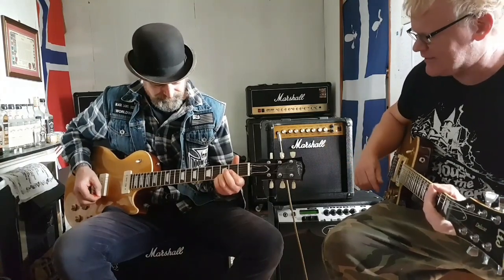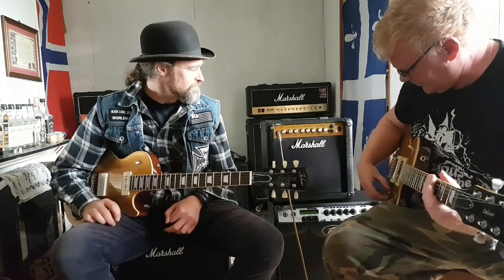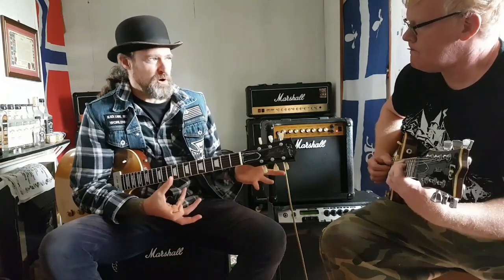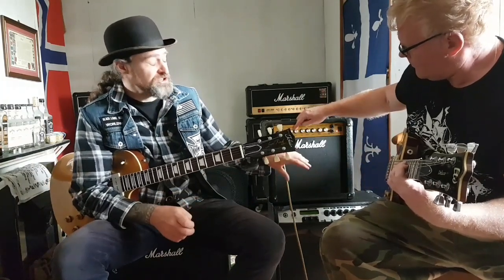Can Dan get a decent sound out of a 15w MARSHALL MG Amp?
Phil asks Dan to try out his Ancient MG 15 and see what noises it can make!